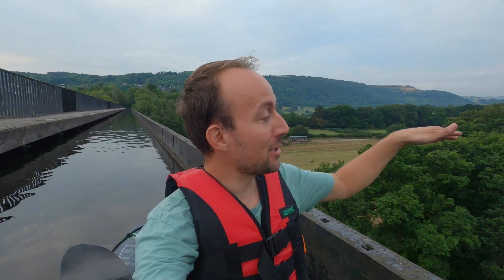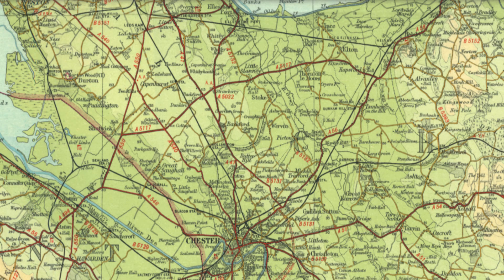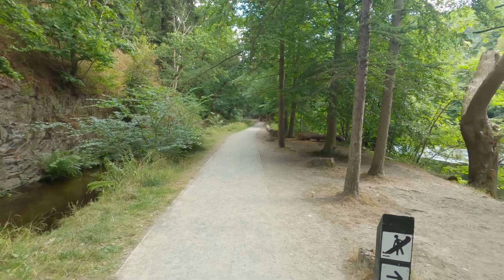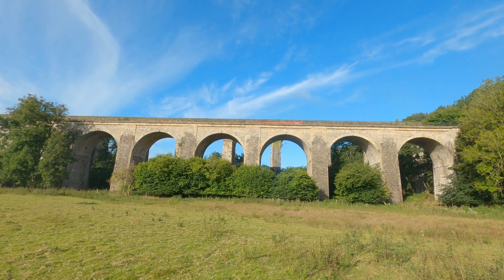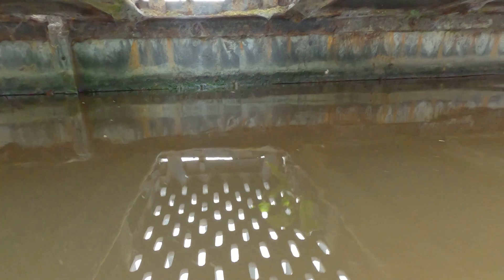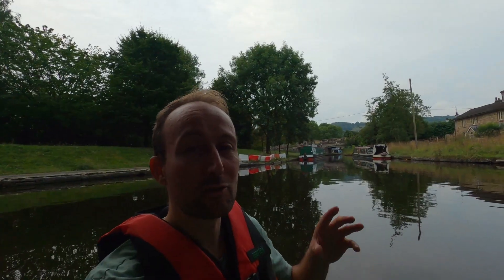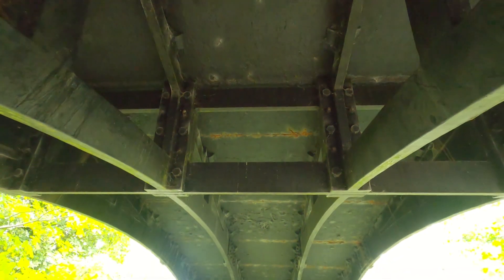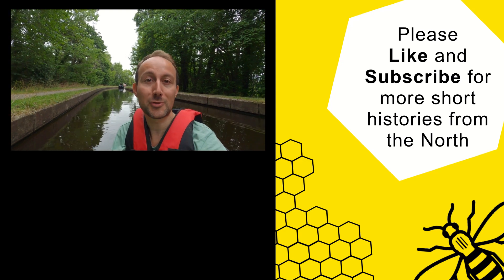Crossing the World's Highest Navigable Aqueduct in a Kayak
Pontcysyllte is a word we all say on a daily basis, but how many people know what it means and where it comes from? Few realise it's actually the name of a giant bathtub in the sky, 38m above the River Dee on the dangerous borderlands between Wales and England. Up here pedestrians vie for what tiny bit of space there is on the towpath. Cyclists enjoy the thrill of pushing their bikes on the edge of a canal and trying not to lose them in the process. And then there's the water traffic: backlogged, impatient, going either too fast or too slow, clattering along like a bowling ball when you have the safety bars up. Traffic featuring the worst kind of person... the narrowboat driver.

Or it could be one of Britain's greatest early-industrial wonders. A beautiful place that attracts tourists from all over the world. An engineering marvel still unsurpassed. A lovely place for lovely people.

But not good for those with vertigo. Or inflatable kayaks. Or inflatable kayakers for that matter!